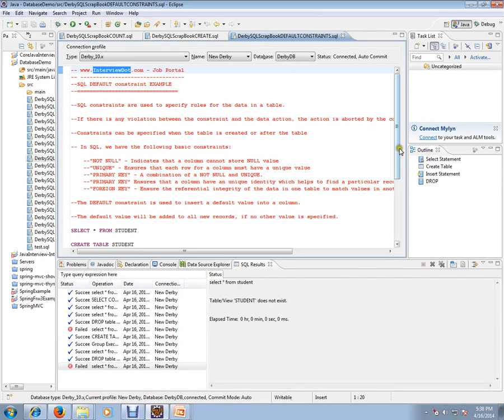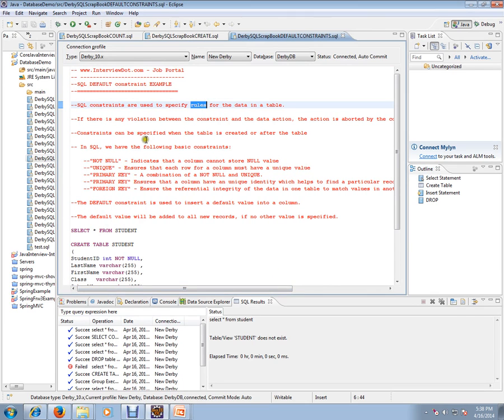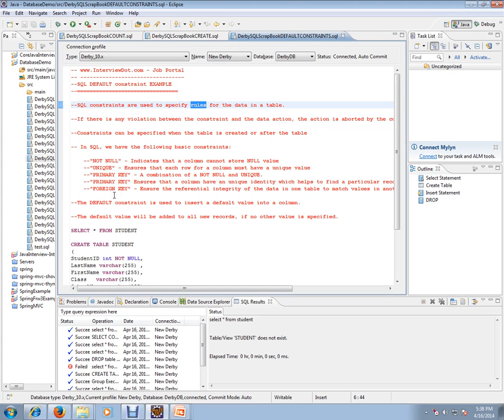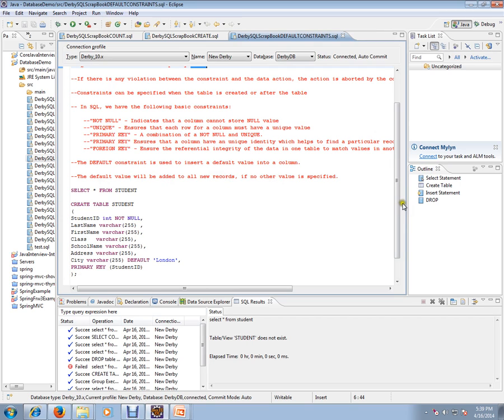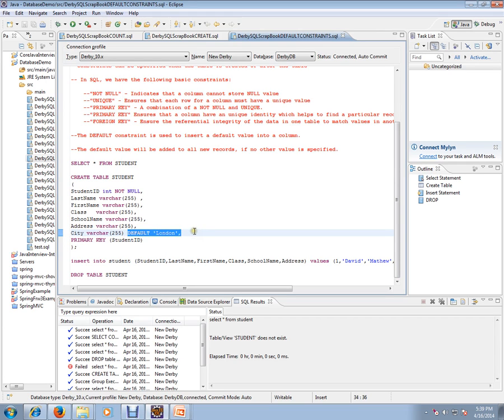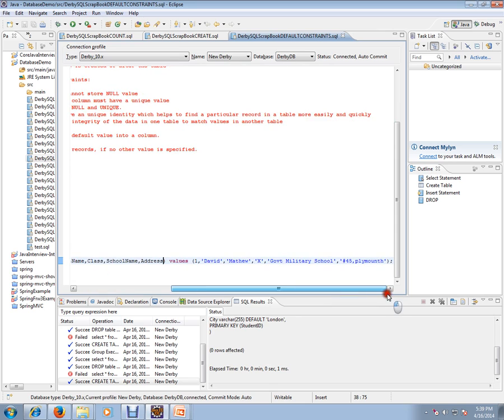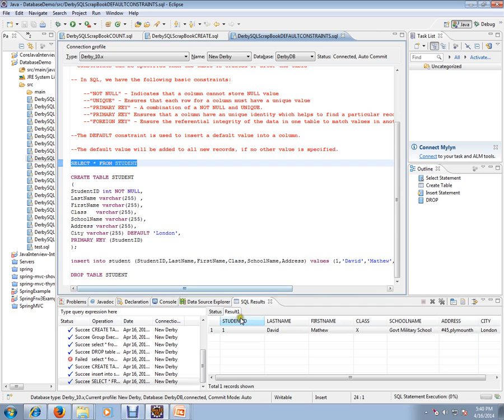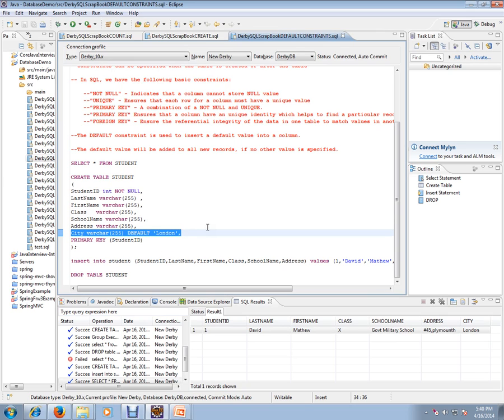DEFAULT CONSTRAINT SQL QUERY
to get notifications. DEFAULT CONSTRAINT SQL QUERY